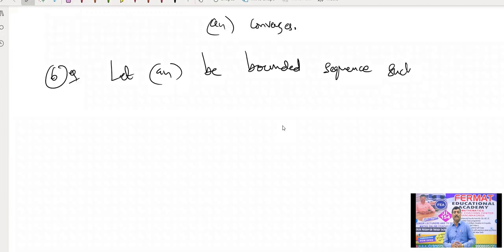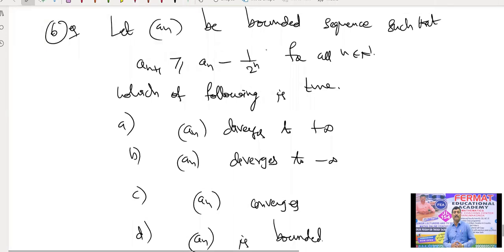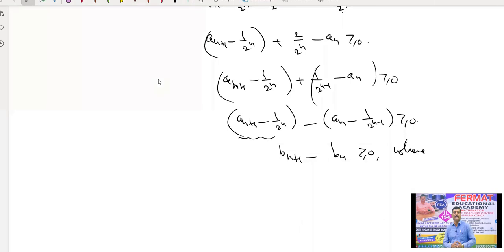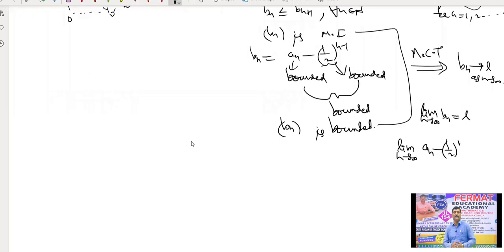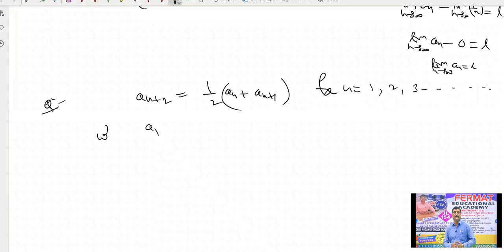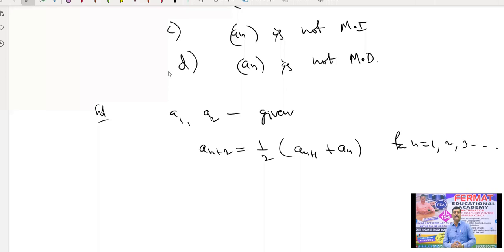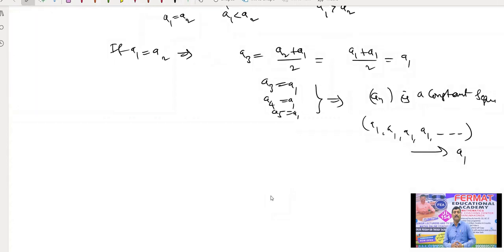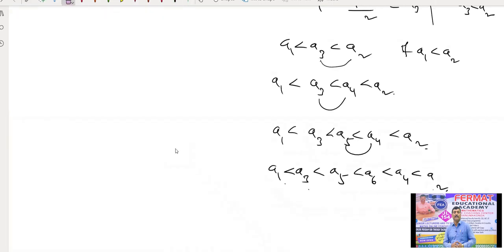SET, JL MATHEMATICS ONLINE| REAL ANALYSIS| జెల్ సి, ఎస్ఐఆర్ నెట్ సెట్ క్యూస్షన్స్ విశ్లేషణ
గతంలో వచ్చిన మూడు ముఖ్యమైన ప్రశ్నలు
సెట్టు నెట్టు జెల్ ప్రిపేర్ అయ్యే గణిత అభ్యర్థుల కోసం ప్రత్యేకమైన మెటీరియల్ తయారుచేసి ఆన్లైన్ ఎగ్జామ్స్ కండక్ట్ చేస్తూ లైవ్ ఆన్లైన్ క్లాసెస్ ప్రొవైడ్ చేస్తున్న ఫార్మాట్ ఎడ్యుకేషనల్ అకాడమీ.
రియల్ ఎనాలసిస్ ప్రీవియస్ క్యూస్షన్స్ జెల్ సి, ఎస్ఐఆర్ నెట్ సెట్ విశ్లేషణ.
DIRECTOR
Dr. NAGIAH,
ASSISTANT PROFESSOR, KAKATIYA UNIVERSTY